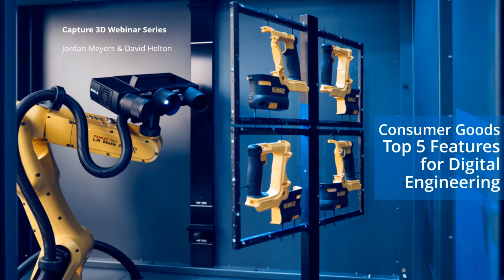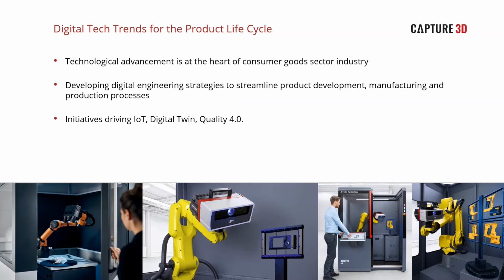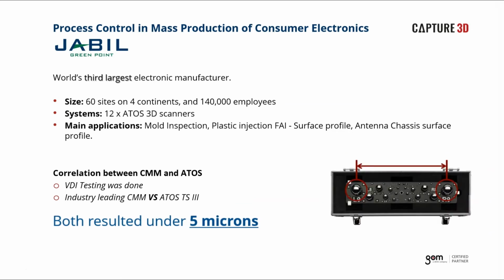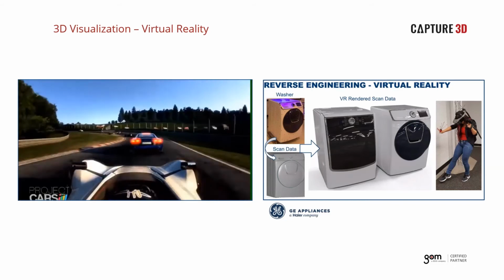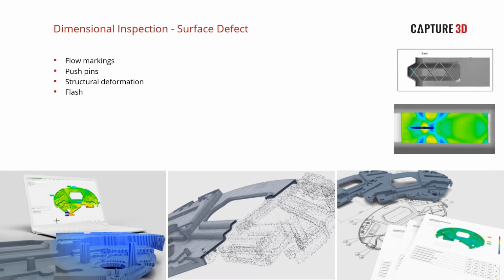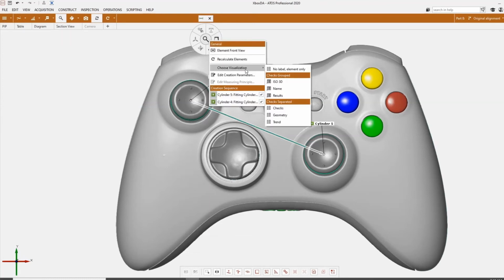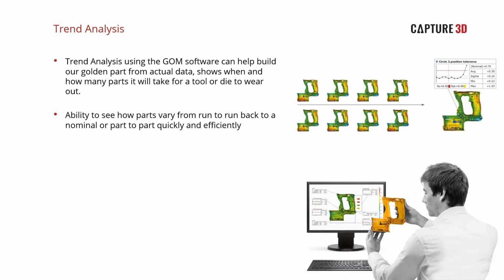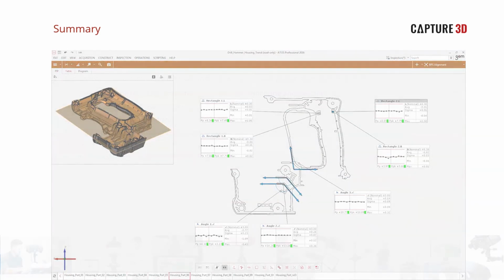[Webinar] Consumer Goods Manufacturing - Top 5 Features for Digital Engineering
Welcome to the 4th episode of our webinar series. In this video we cover the consumer goods top 5 features for digital engineering. We show you how to utilize these helpful features within the FREE Gom Inspect Software which you can download from Capture3D.com.

Top 5 Feature Overview and Demonstrations
00:00 Intro to the Webinar
5:27 Consumer Goods Manufacturing Industry
7:24 Digital Technology Trends
16:30   Top 5 Feature Overview
16:52   3D Visualization and Reverse Engineering Overview
17:13   2D Image Mapping
18:45   Augmented Reality and Virtual Reality
20:02   Reverse Engineering with 3D Scan Data Demo using a Golf Shoe
24:22   Dimensional Analysis Overview
26:43   Surface Defect Inspection Demo using an Injection Molded Part
29:29   Digital Assembly Overview
30:11   Digital Assembly Demo using an X-Box Controller
33:29   Live Tracking and Back Projection Overview
36:29   Back Projection Demo
33:29   Live Tracking and Back Projection Overview
39:01   Trend Analysis Overview
39:51   Trend Analysis Demo using a Dewalt Drill Housing
44:16   Webinar Summary

About Us